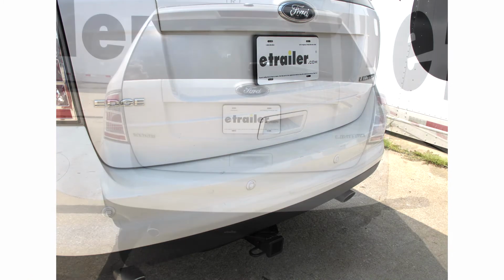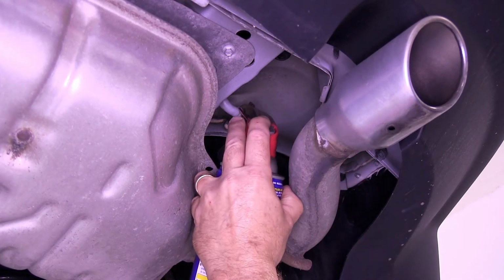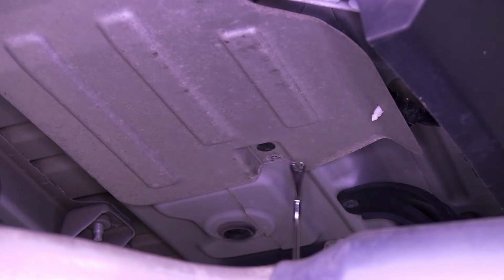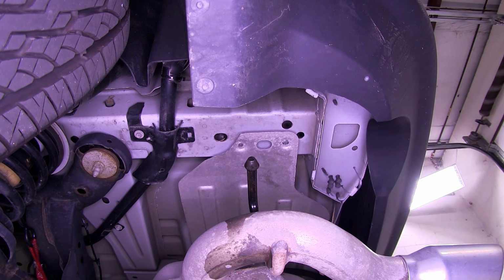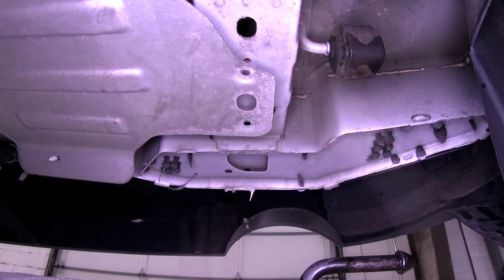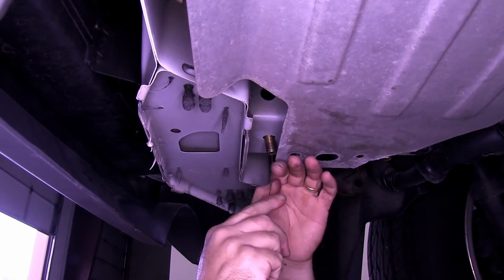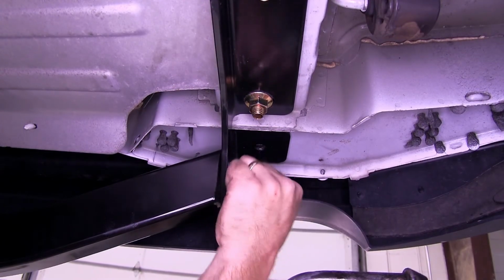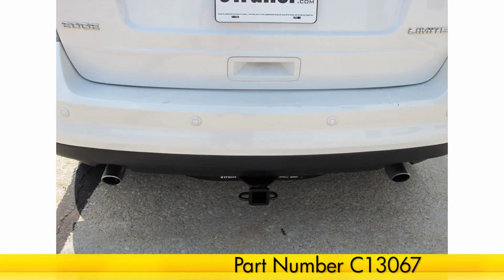etrailer | Installation: Curt Trailer Hitch Receiver on a 2009 Ford Edge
Today on our 2009 Ford Edge we're going to be installing the Curt Trailer Hitch Receiver, part number C13067. Here's what our hitch looks like installed on our vehicle. Now we'll go ahead and give you a couple of measurements in helping you choose some accessories for your hitch, such as a ball mount, a bicycle rack or a cargo carrier. From the top of the opening in the receiver to the ground, we have about 13 inches. From the center of the hitch pin hole to the outermost edge of the bumper, we have approximately 5 inches. Now let's go ahead and install our hitch. We're going to begin here underneath the vehicle by installing a safety strap underneath the exhaust to support it.

Next, let's go ahead and point out the three rubber exhaust hangers that we're going to need to remove in order to lower our exhaust down out of the way. We'll start over here on the passenger side rear. There's one right here, one right here in the middle, as well as one over here on the driver's side. In order to remove our rubber exhaust hangers, we going to use a little bit of spray lubricant and a large pry bar. We'll go ahead and repeat the same process at the other two rubber exhaust hangers. Next we'll use our safety strap to lower the exhaust down out of the way. Next, we're going to need to remove each of the heat shields.

Each side has a total of three bolts, one here, here and in the middle, as well as a push fastener right next to the middle bolt. We'll go ahead and remove each of the bolts. Next we'll take our trim panel removal tool to remove this push fastener or a large flat-head screwdriver will work as well. Now with our heat shield pulled down, we're going to need to trim this little tab off right here; go ahead and mark an area with our paint marker, so we'll go ahead and remove this little section right here. To do that, we'll just use a pair of tin snips. Now we'll reinstall our heat shield inaudible 00:02:54, push the push fastener back in place.

We'll only be putting in the bolt that's in the center here. The two outer bolts will not be reinstalled and the heat shield will be sandwiched between the hitch and the vehicle's frame. Now we can move over to the passenger side and repeat the same process. Next, let's go over the mounting locations that we'll be using to install our hitch. There's a total of six mounting locations, three on each side. We'll begin over here on the driver's side.